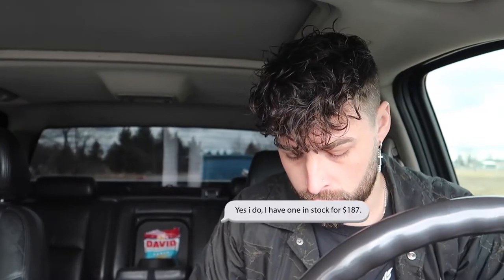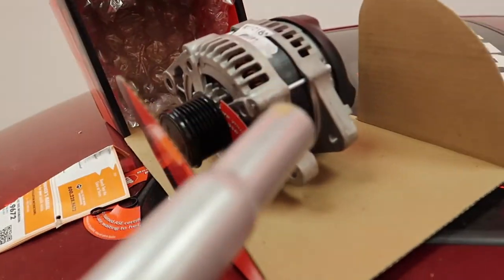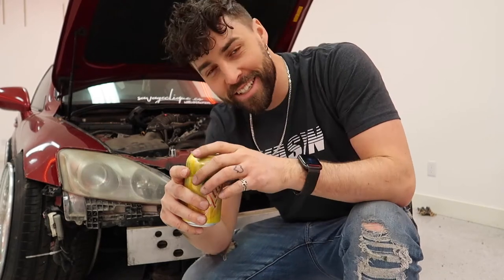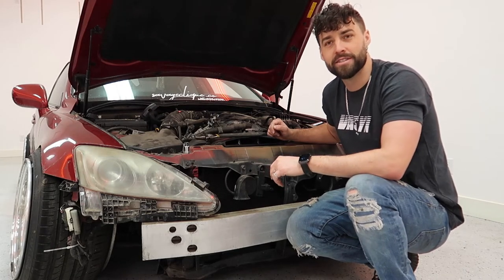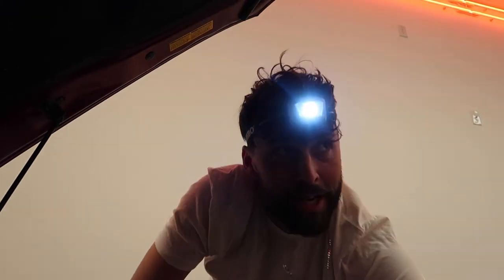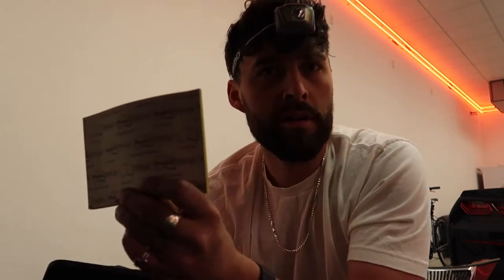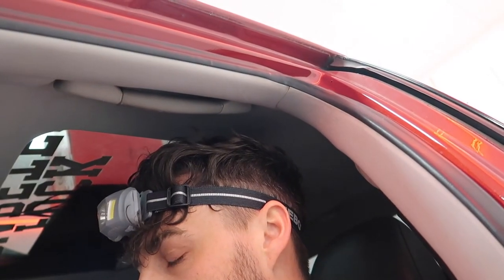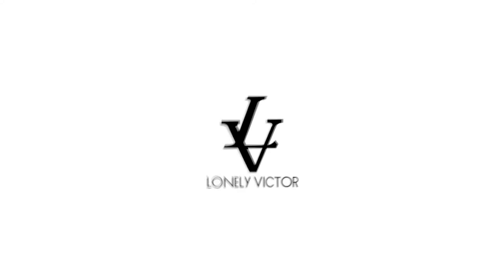Installing a NEW alternator on my IS350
Getting my car up and running this spring!

I have type 1 diabetes!
So check out my "Fuck Diabetes!" store as well also on lonelyvictor.com!

Send us Stuff:
Jesse Sellers